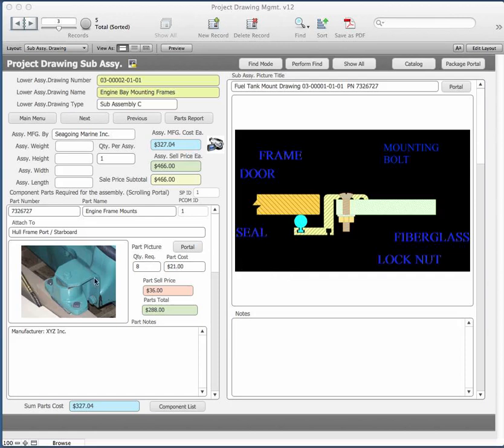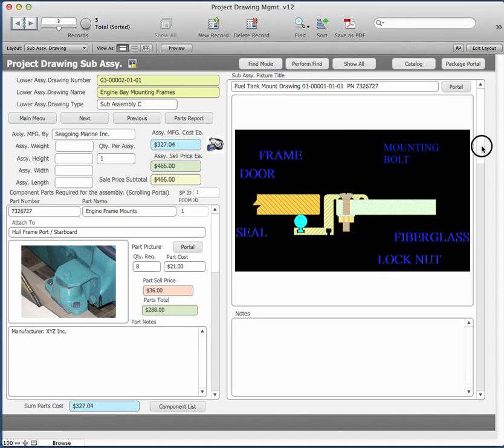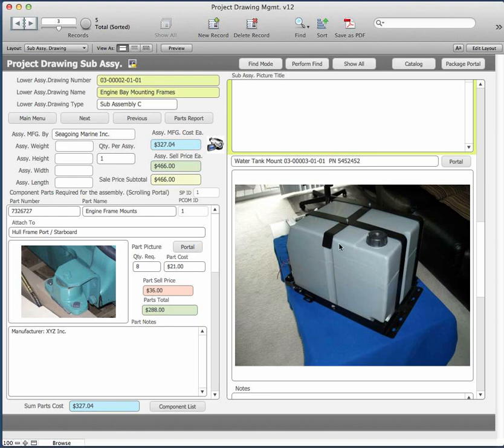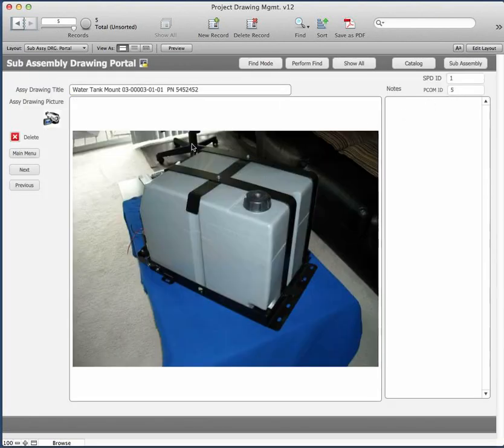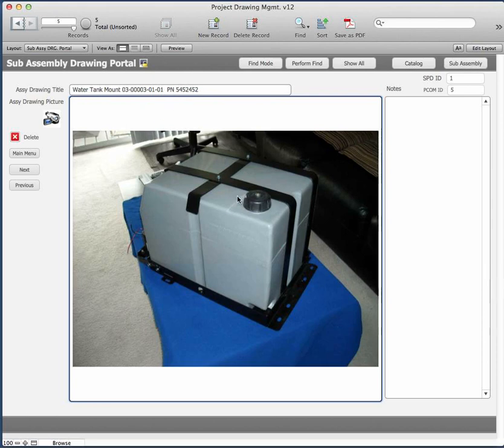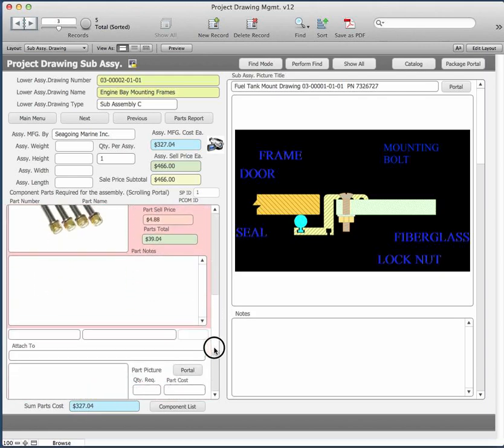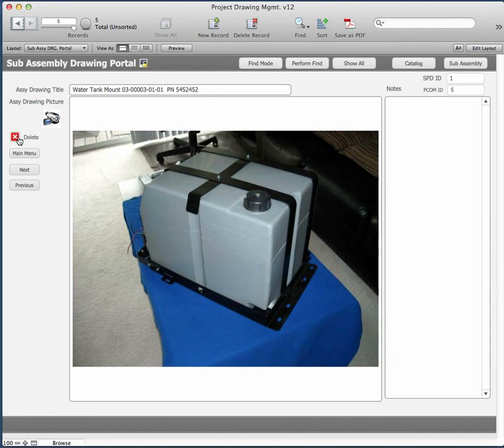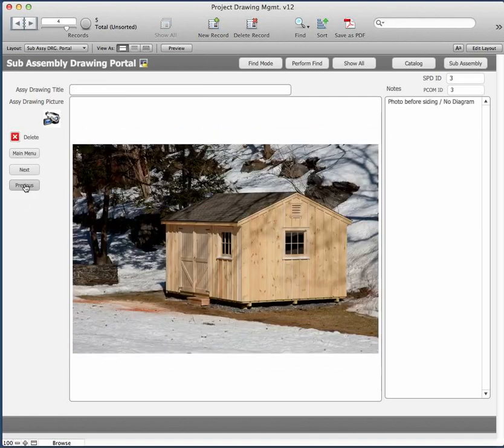Project Drawing Mgmt. v12 Sub Assy. Drawing Portal Screen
In this video Help I will cover the Project Drawing Mgmt. v12  Sub Assy. Drawing Portal Screen.